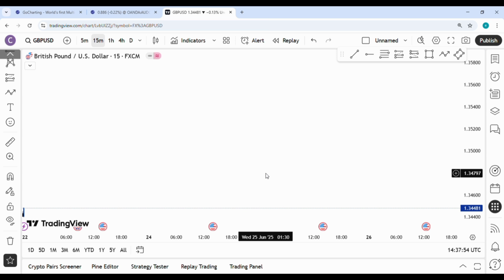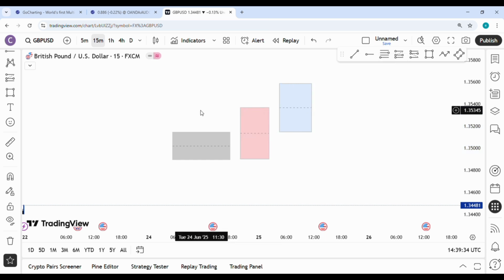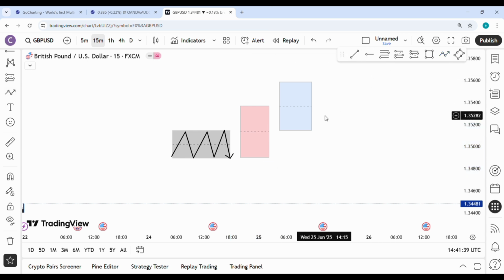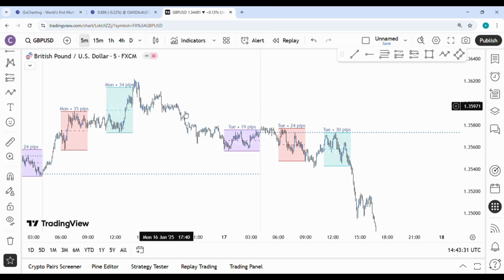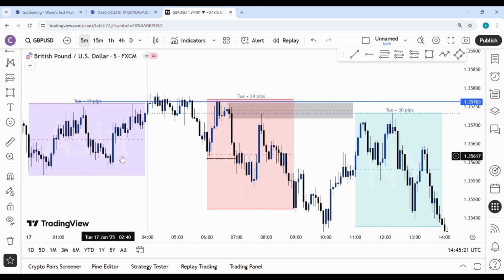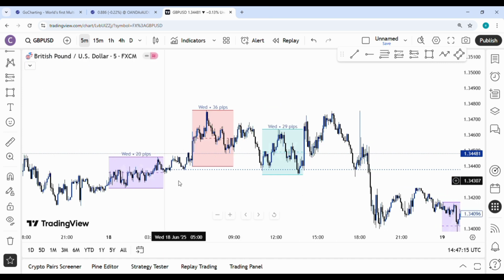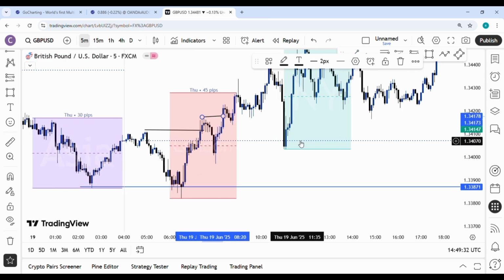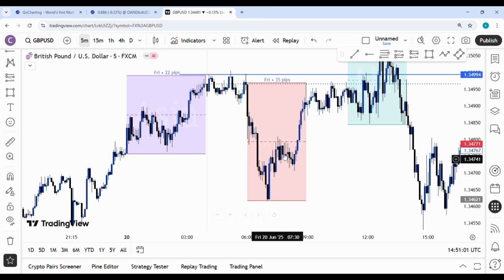Mastering The Killzones: London vs New York Session.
Have you ever noticed how price suddenly explodes during certain hours of the day? That’s the London Killzone — a window when Smart Money operates and significant moves occur. In this video, I’ll show you how to spot this killzone, mark its key levels, and pinpoint precision entries that align with institutional moves.

👉 What You Will Learn:
✅ What the London Killzone is and why it’s significant for Smart Money Concept traders.
✅ How to mark the Asian range and spot liquidity sweeps.
✅ Identifying CHoCH (Change of Character) or BOS (Break of Structure) within the killzone.
✅ Precision entry techniques using Order Blocks (OB) and Fair Value Gaps (FVG).
✅ Common mistakes traders make when trading killzones — and how to avoid them.

Mastering the London Killzone will help you trade with precision, reduce stop‑outs, and focus only when and where Smart Money operates.

This video is for educational and entertainment purposes only. Trading Forex involves significant risk and may not be suitable for everyone. Always do your own research and practice sound risk management before making any trading decisions.